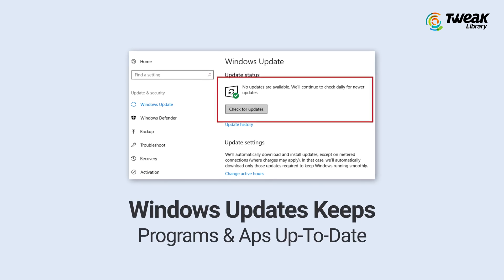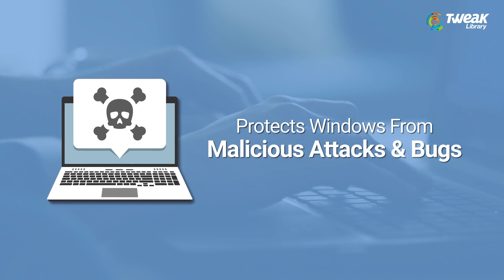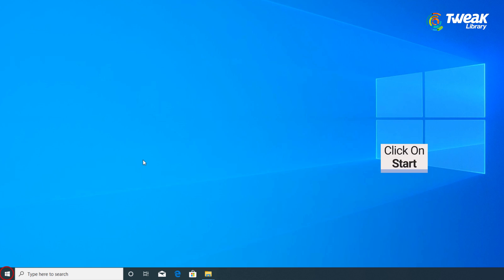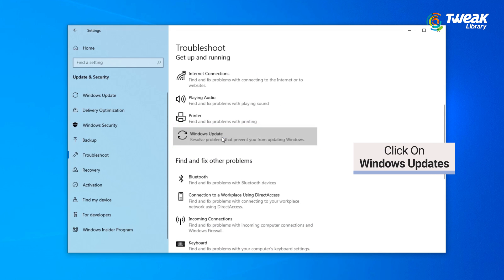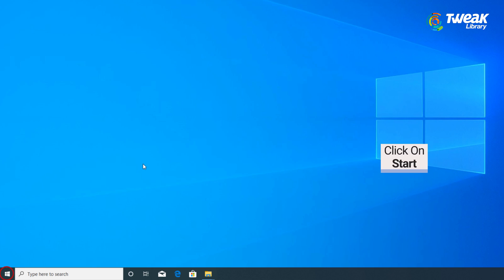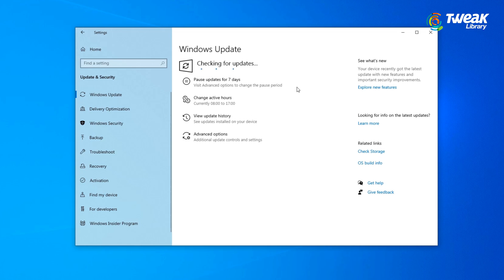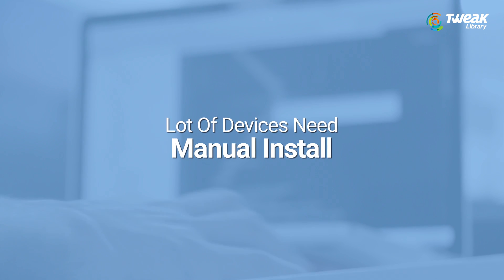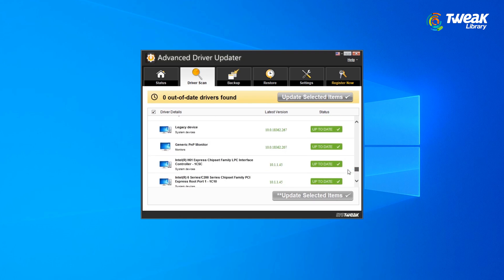How To Fix Windows Updates Pending To Install | Windows 10 Update Not Installing Issue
How To Fix ‘Windows Update Pending To Install’ Issue?

There are several issues that keep on hindering your smooth work process one of those issues is Windows 10 updates pending to Install.

Although Windows updates are automatically set to auto-download and install but in case you have made some changes to the settings, you can get this error and can restrict you to download the latest version of Windows.

Many of us aren’t aware of how to turn off auto-update in Windows 10 or disable Windows 10 update. Here in this video we will tell you how to play with these settings and get sorted with the error message.

This video will also help you fix this ‘Windows Update Pending To Install’ issue. To resolve any issue that relates to Windows 10 updates, you need to update drivers of your system and for this you can use Advanced Driver Updater.

Check out the video for possible hacks to resolve the issue that says ‘Pending download, Pending install, Downloading, Initializing, Installing or Awaiting install as per the version and situation.

TIME STAMP

0:00 Intro
0:34 Windows Update Troubleshooter
1:05 Update Windows 10